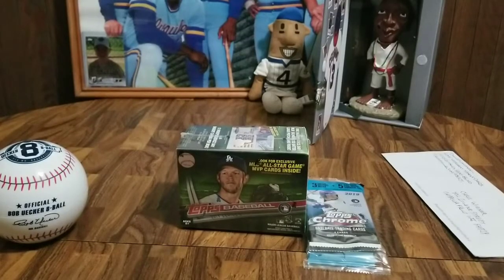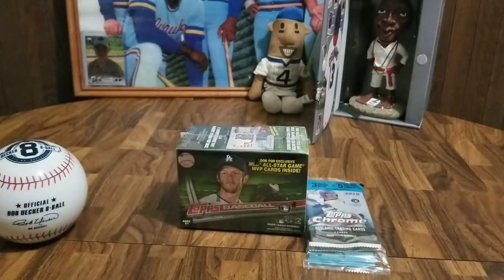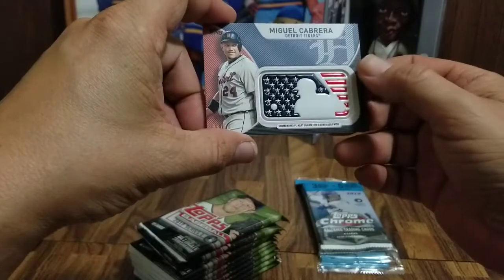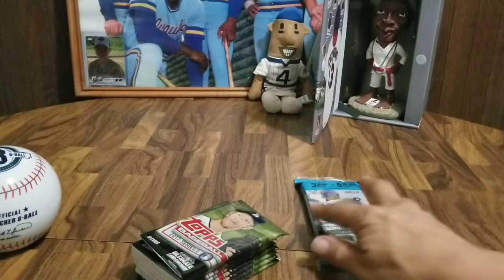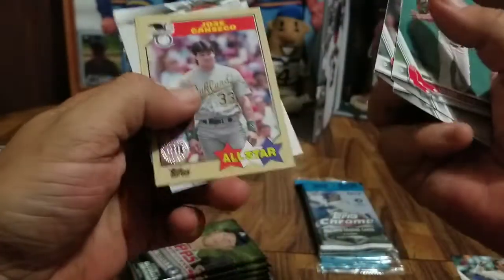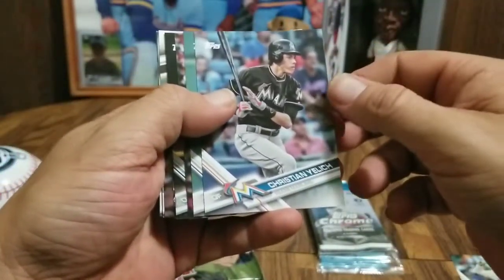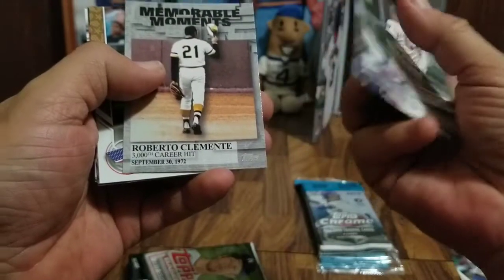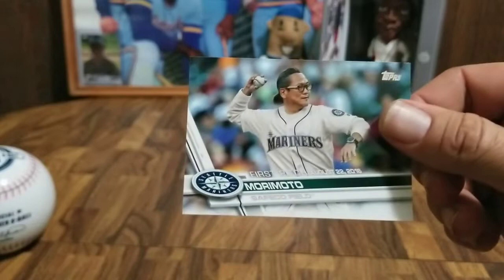Baseball Cards on a Budget-- Episode 8 -- Iron Chef edition???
Do you guys know how hard it is for me to just hold on to packs to wait and open them on here?!?! Answer in the comments...

Baseball Cards on a Budget-- after being absent from baseball collectibles for almost 20 years, I find myself back in the hobby.  Finding inspiration from other Youtubers, such as Jabs Family, Chasing Donnie Baseball,  Donald Blomdahl, Packer Cards 87, etc... I've decided to Chronicle my adventures here.

Music-- "Kreitlow" by The Jaggernauts. Check them out on Spotify!